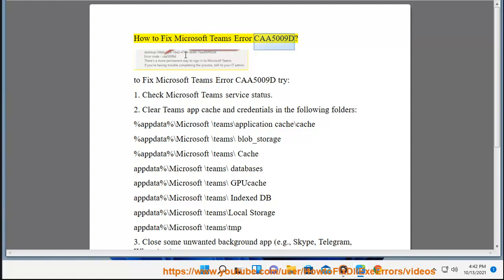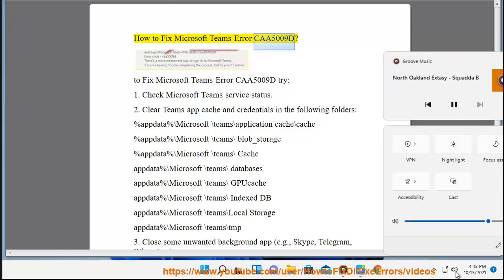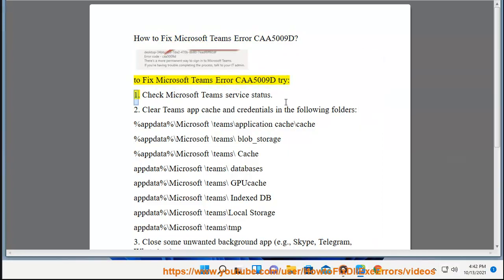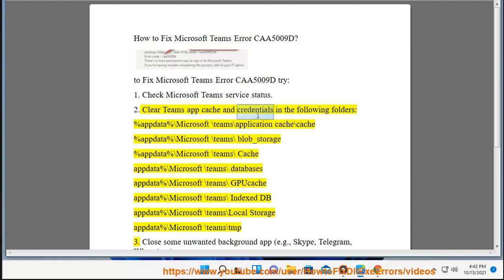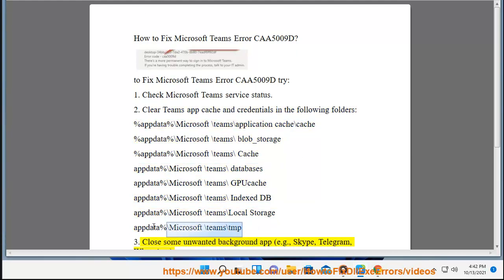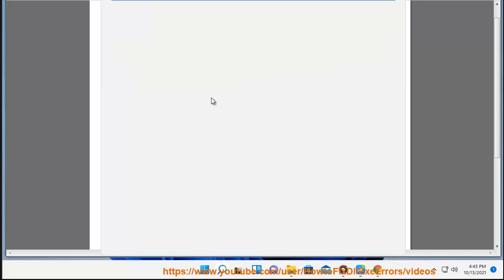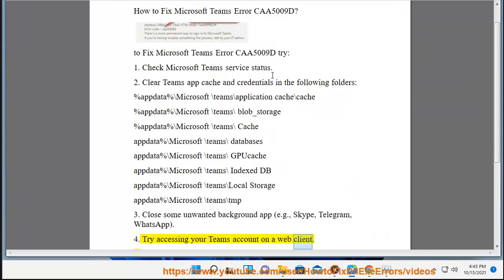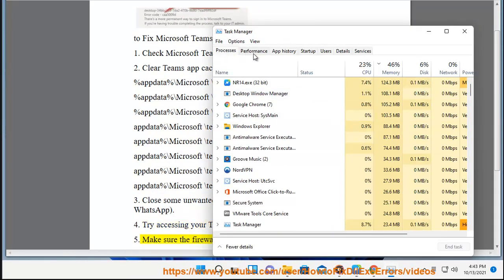Fix Microsoft Teams Error CAA5009D on Windows 11/10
Here's how to Fix Microsoft Teams Error CAA5009D on Windows 11/10.